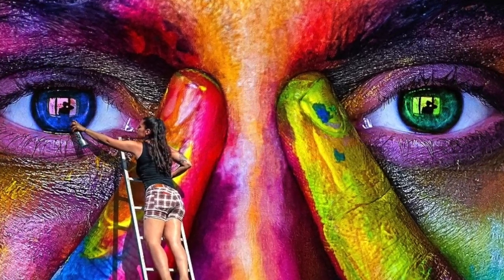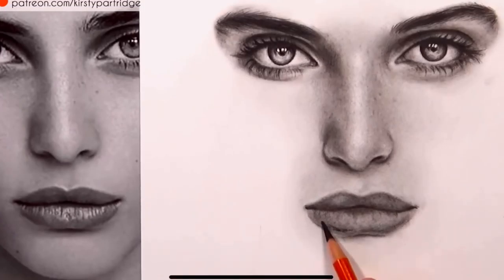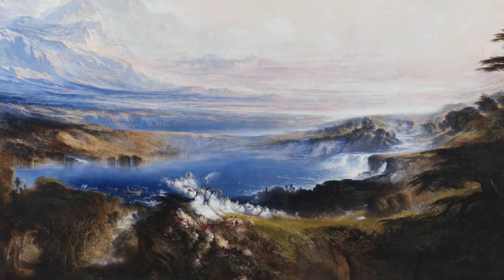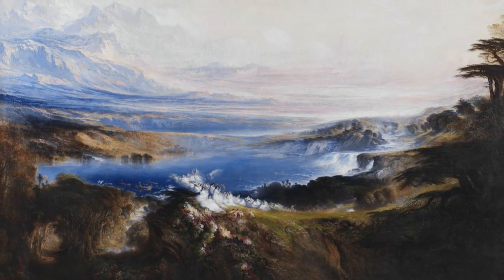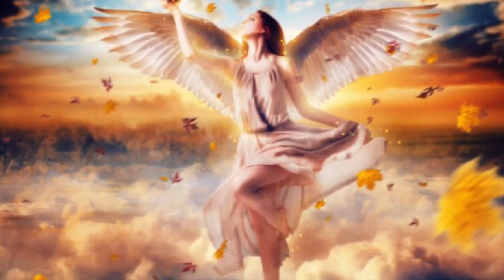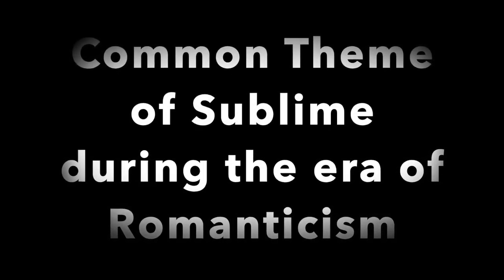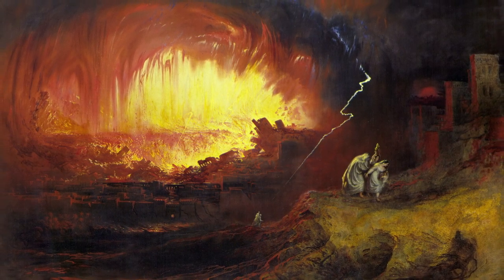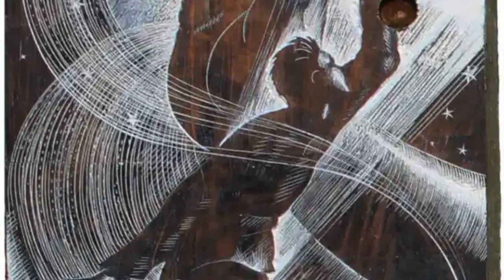04D02C4C 4877 4E7D A886 1AA4D2886000